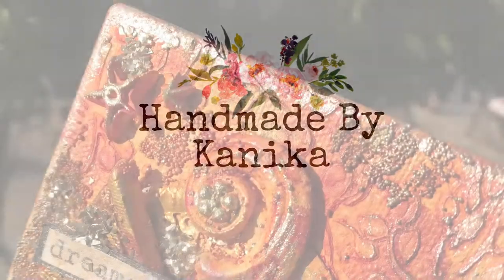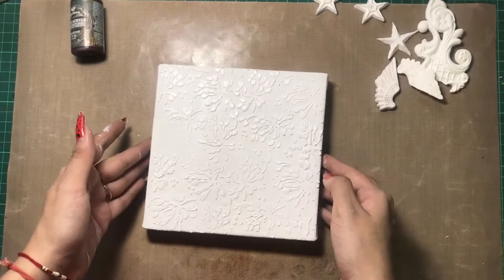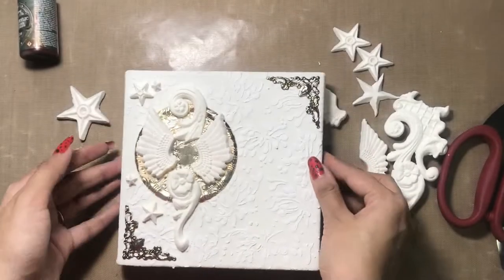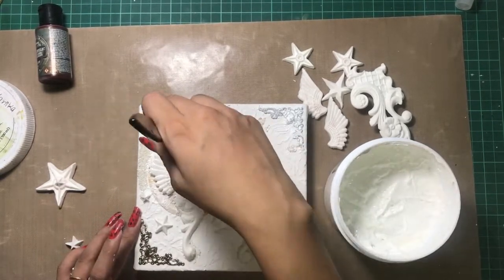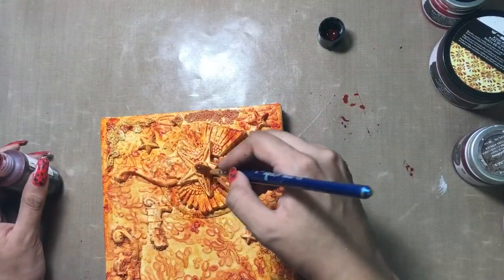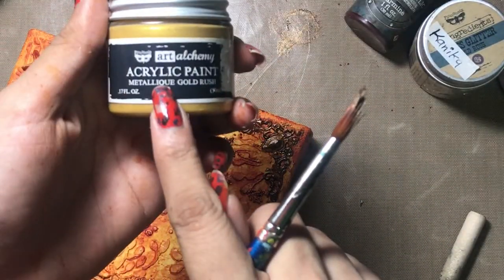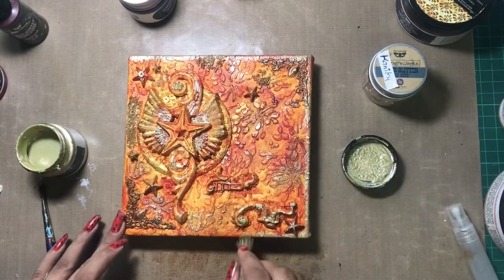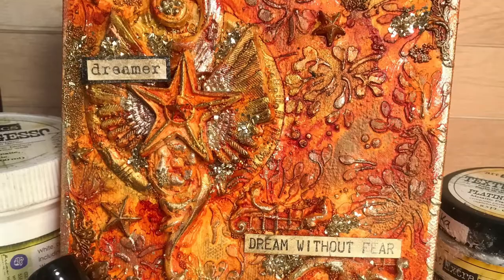72. DREAM WITHOUT FEAR- Mixed Media Canvas Tutorial using Prima Marketing & Finnabair Products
Hello...

Here are the links to the craft supplies:-

Check the videos here-

Happy Crafting ❤️